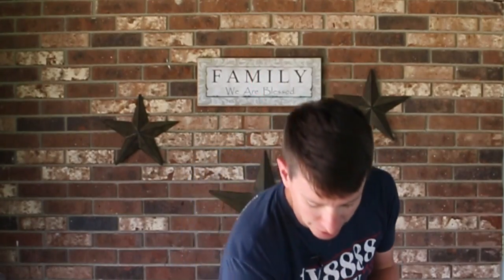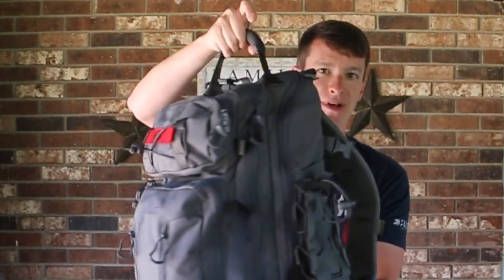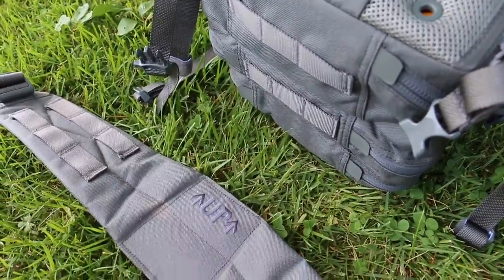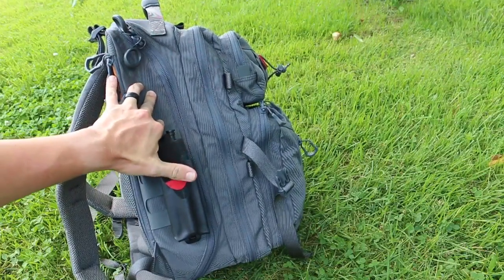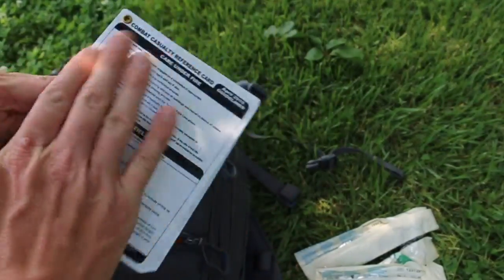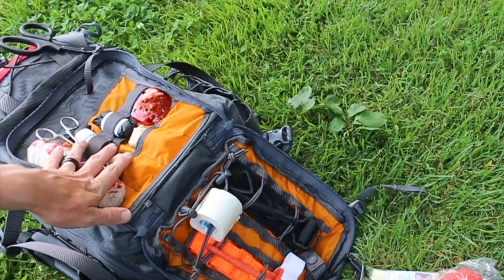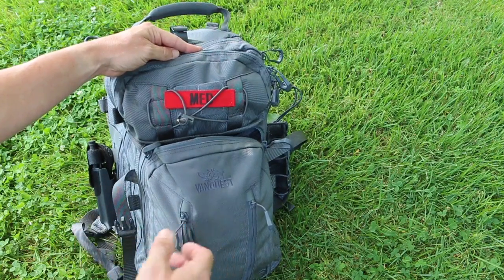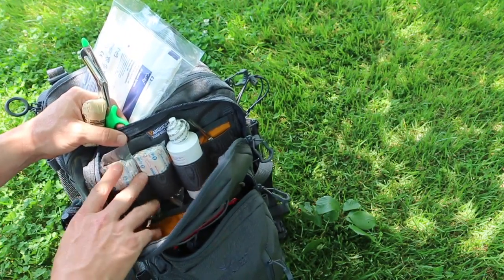Vanquest FALCONER-30 Makes a Great Firstaid Backpack!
Vanquest has recently released their new Falconer-30 backpack. So I decided to see if I could make it a good medical first aid backpack. I have packed this 30 litter pack out with trauma supplies!

New Features:
● NEW: Hypalon MOLLE-Air structure for MOLLE accessory attachment
● NEW: Removable padded waist belt with pull-forward adjustment
● NEW: Loop faced MOLLE-Air panel in main compartment
● NEW: High-visibility Orange 210-D Ripstop Nylon interior inside front pockets
● NEW: Improved suspension system (new shoulder straps, back panel and frame) provides comfortable carry.
● NEW: Hypalon zipper puller tabs to assist zipper closure
● NEW: Spartan molded zipper pulls with secure grip

Dimensions & Specifications:
● Net Weight: 4.05 pounds | 1837 grams | (1000-D Cordura®)
● Net Weight: 3.95 pounds | 1791 grams | (500-D MultiCam-Black Cordura®)
● Total Capacity: 31 Liters
● Overall Exterior Size (Fully Extended): 18.75" (H) x 11.5" (W) x 10.5" (D)
● Main Compartment (Interior): 18.25" (H) x 10.75" (W) x 4.75" (D)
● Middle Compartment (Interior): 17" (H) x 10.5" (W) x 2.5" (D)
● Top Front Compartment (Interior): 5" (H) x 9.5" (W) x 2.75" (D)
● Bottom Front Compartment (Interior): 10.5" (H) x 9.5" (W) x 2.25" (D)
● Rear Hydration / CCW Compartment (Interior): 17” (H) x 10.25” (W)
● Fits 3-liter / 100 ounce hydration bladder
● Locking YKK zippers for CCW compartment
● Main compartment with 3 loop panels and 1 loop faced MOLLE-Air panel for custom attachment
● 4 hook & loop closed pockets (2 with windows)
● Maximizer elastic webbing with 11 slots for storage
● Two storage ladders with shock cord retention
● Hidden FASTab on bottom front compartment for fast access
● Two compression straps with side release buckles
● Shoulder straps with load lifters & sternum strap with built-in whistle
● Frame reinforced removable pull forward padded 1.5” waist belt with X-lite buckle by Duraflex
● 2” (H) x 3” (W) Flag/morale loop patch area on front
● 1 key fob
● High-visibility, lightweight 210-D Ripstop Nylon interior
● Hypalon MOLLE/PALS panels for accessory attachment